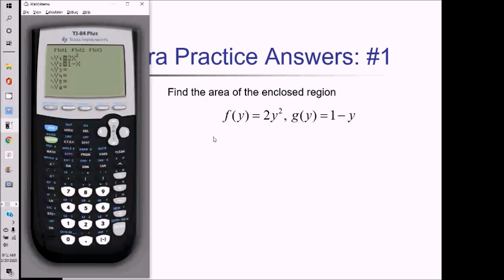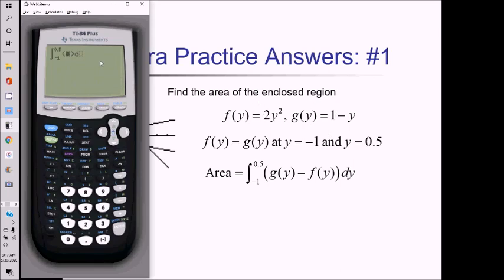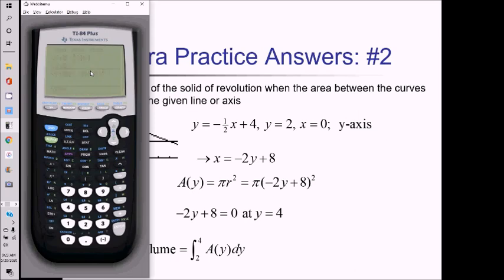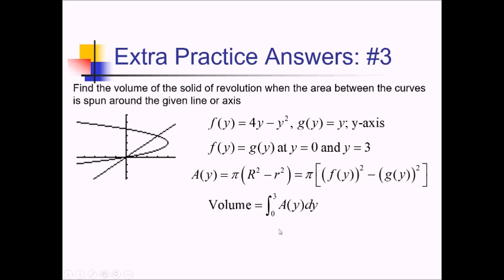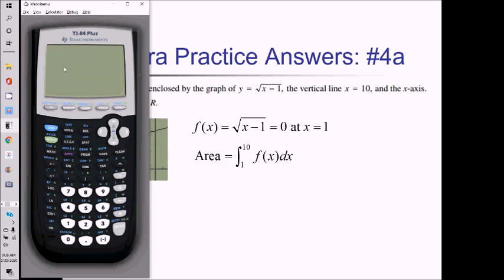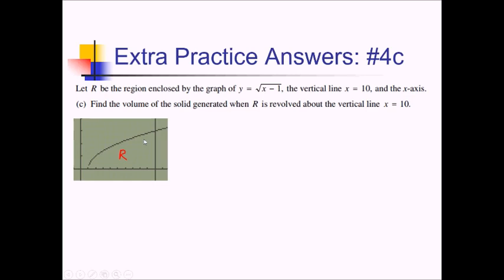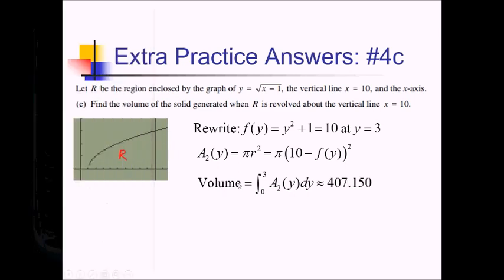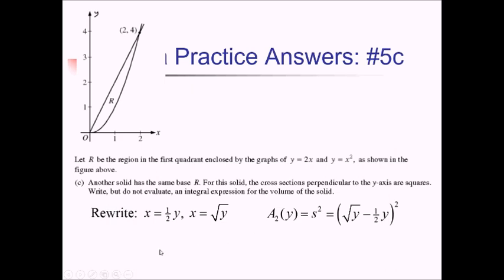Integration With Respect to the Y-Axis: Problem Set #4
Worked problems showing how to solve area and volume problems by integrating with respect to y.

Go here for a PDF and handout to go along with this video